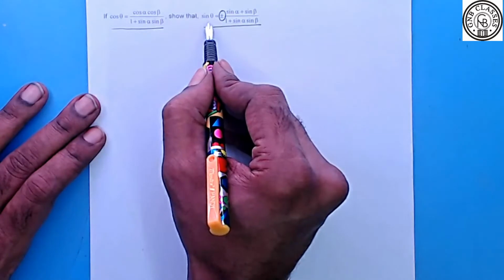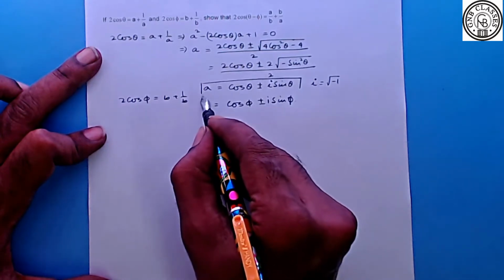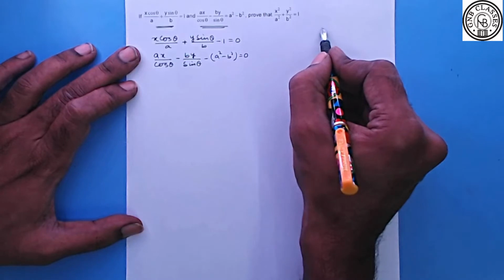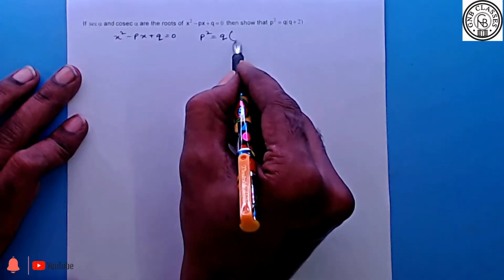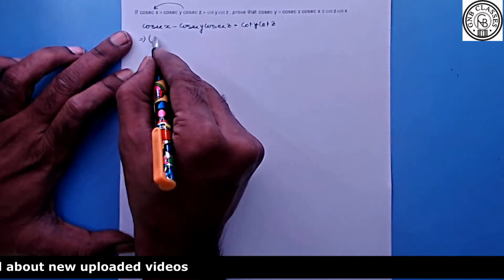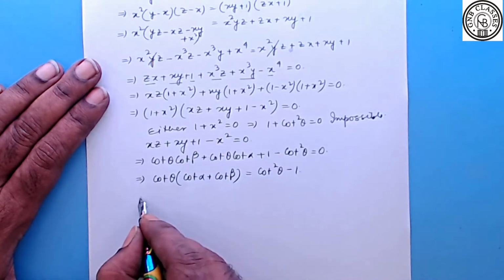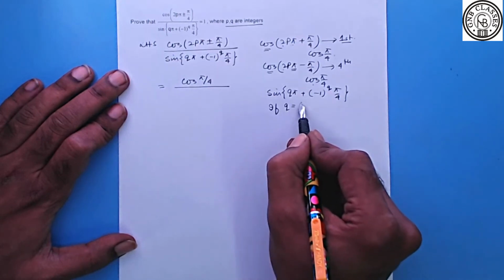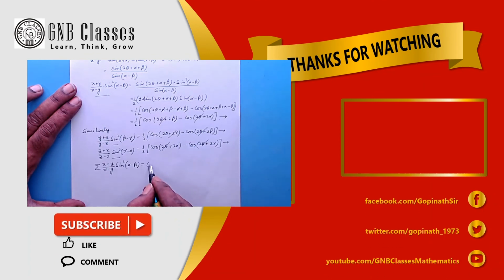S.N.Dey | Trigonometry | Miscellaneous Examples | Problems 1 - 20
Collection of Trigonometry problems in Miscellaneous examples of S.N.Dey book are the best for Boards, WBJEE and IITJEE preparation.
In this video I have solved problems 1 - 20 of the said Exercise.
All the questions you will get at the end of the S.N.Dey Class XI Book.